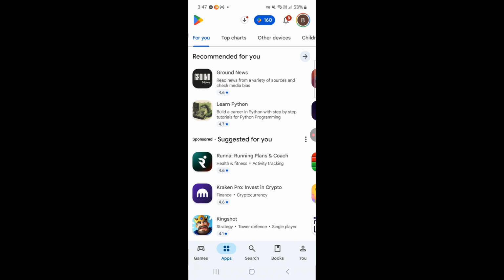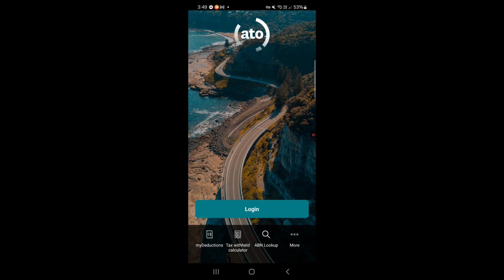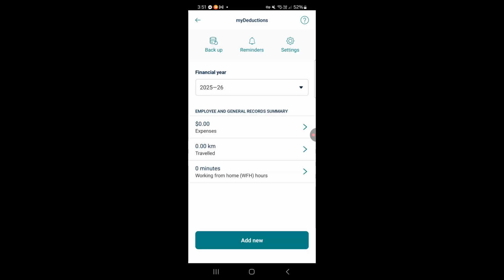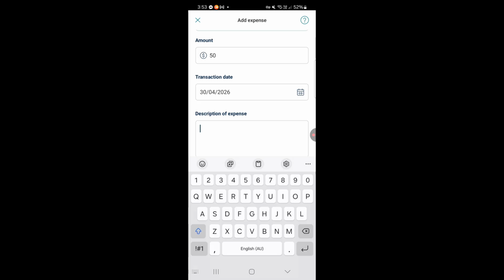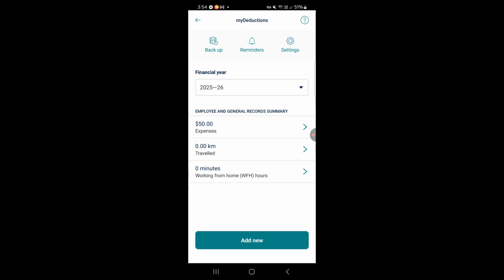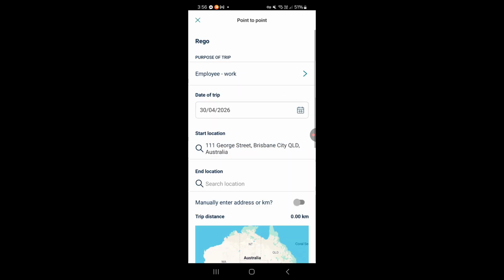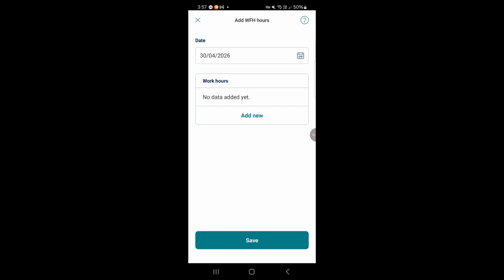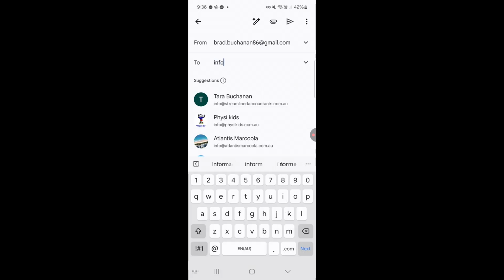ATO deductions app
How to use the ATO app to record your deductions for the year